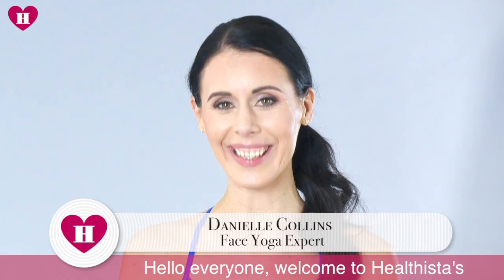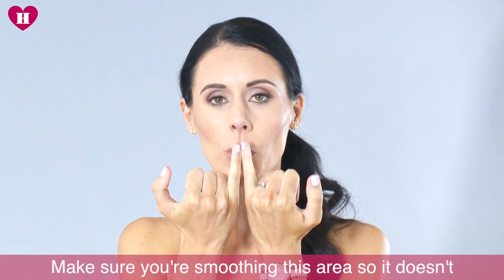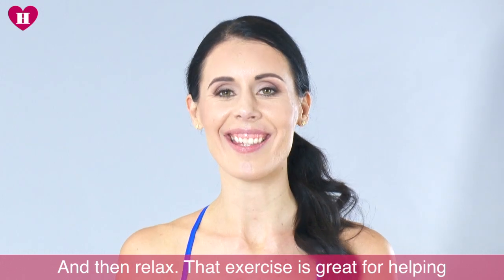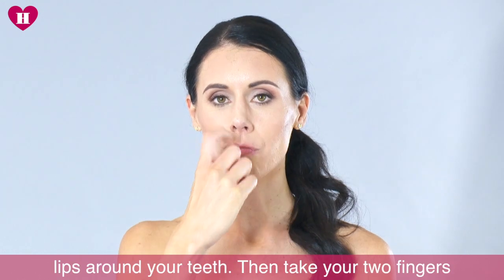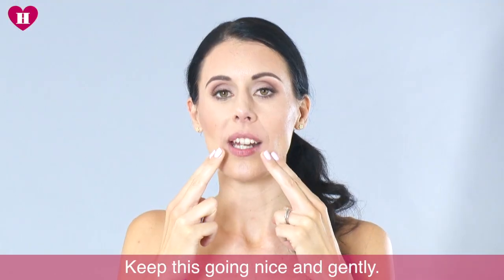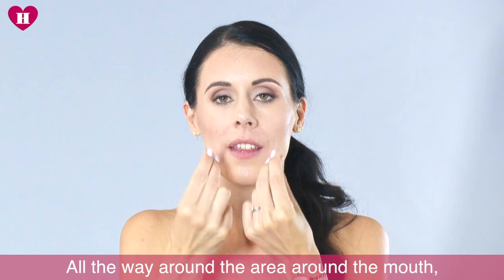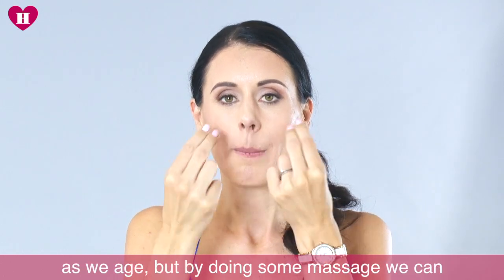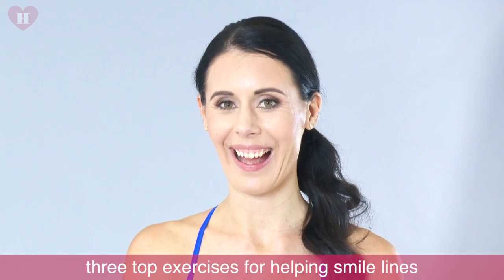How to reduce nasal labial folds in 3 minute face yoga sequence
Healthista's face yoga video series features expert Danielle Collins. This week, she focuses on how to reduce nasal labial folds in three minutes

Over the past four weeks, face yoga expert Danielle Collins has guided you through facial exercises, massages, acupressure and relaxation to reduce wrinkles and puffiness in the face and neck. Face yoga helps to awaken the muscles by strengthening, toning and pushing circulation to revive the skin's glow. Danielle says that ‘face yoga is a natural way of looking and feeling younger and healthier with an added sense of relaxation and wellbeing’. Week five is the last of this five part series with Danielle showing you how to reduce nasal labial folds.

This yoga sequence uses three exercises that help to minimise the appearance of smile lines around the mouth area.